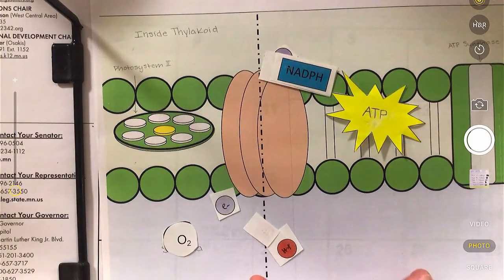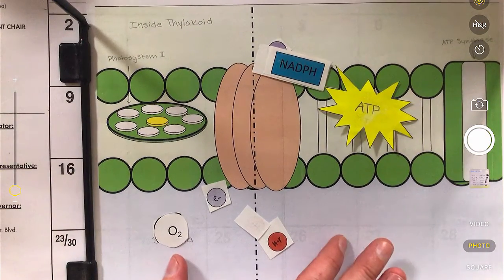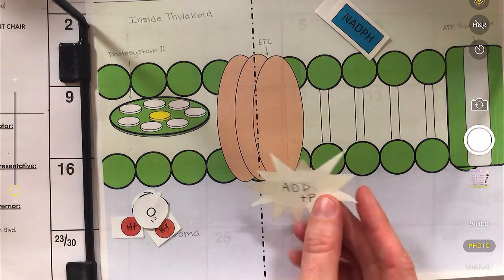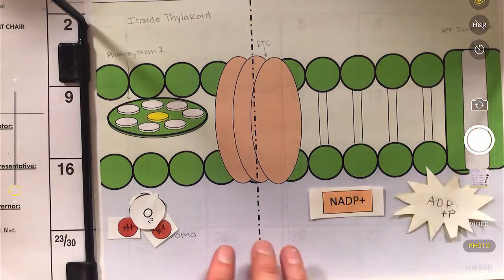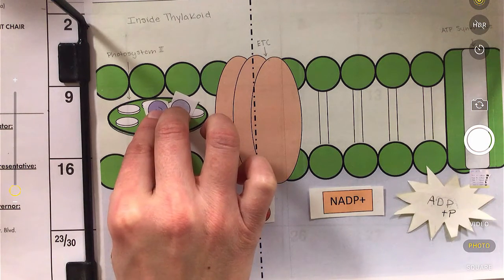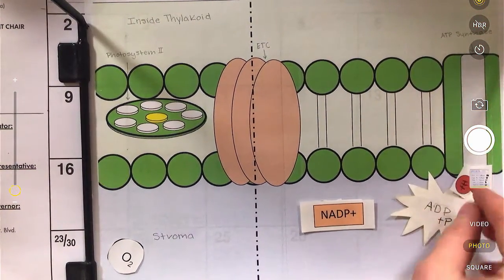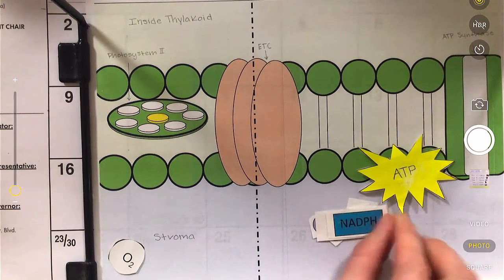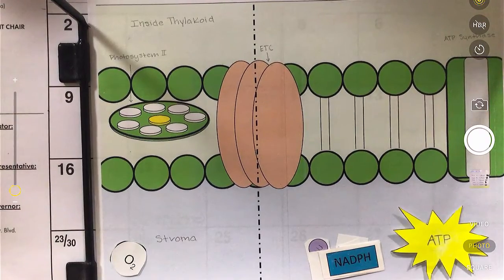Modeling LD Rxns